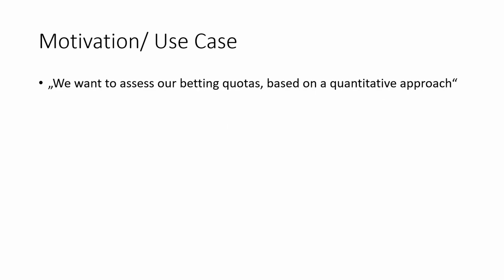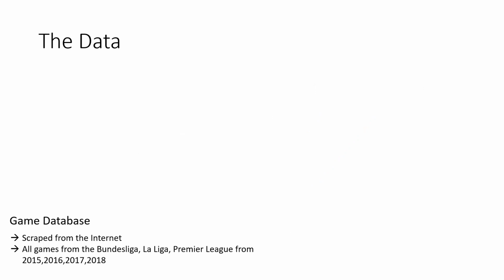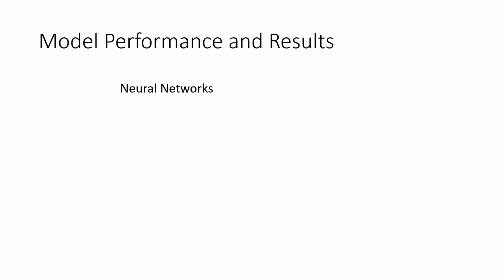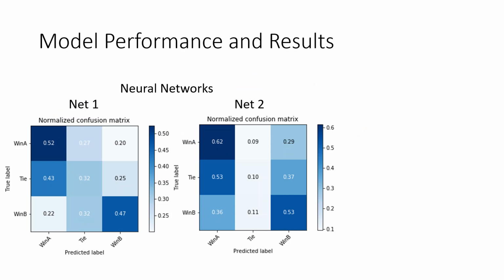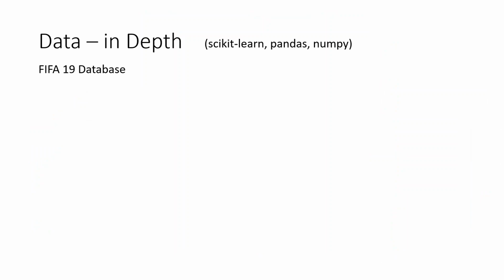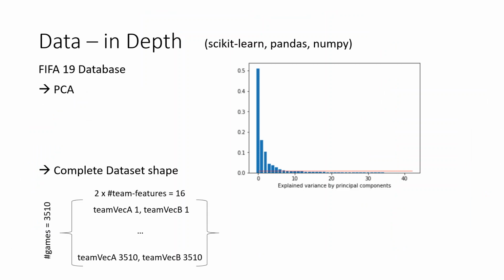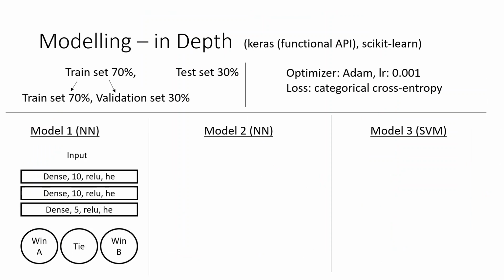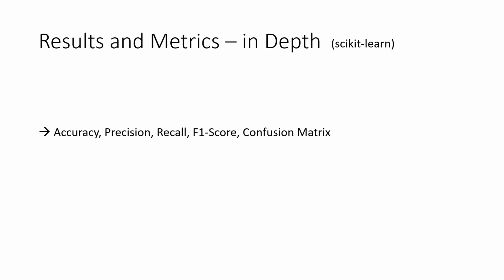IBM Coursera Advanced Data Science Capstone – Harald Papp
This is the presentation for my findings in my project Win Prediction for Soccer Games for the IBM Capstone